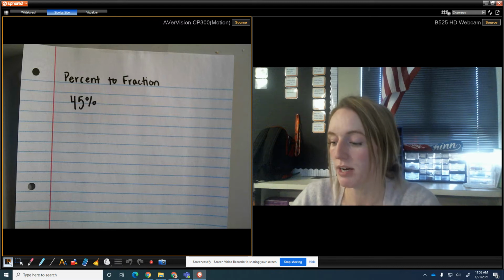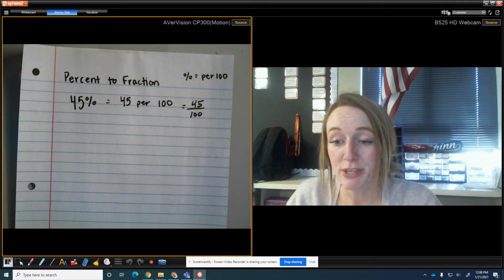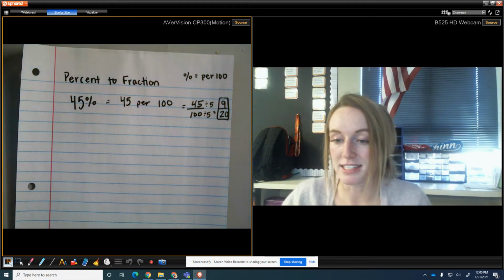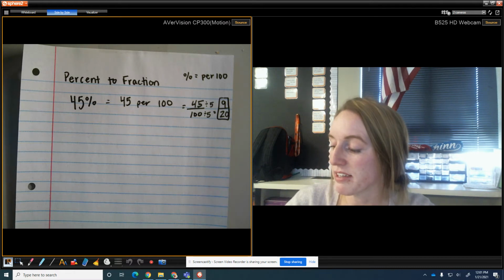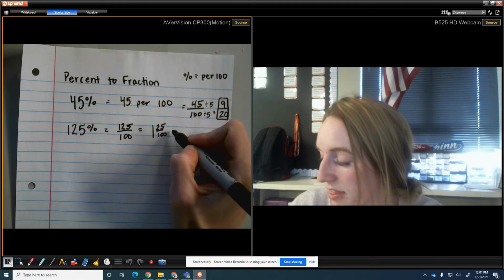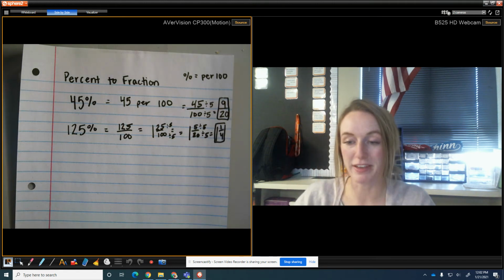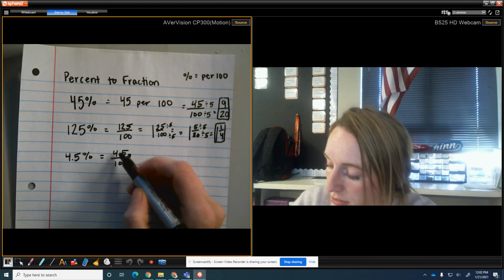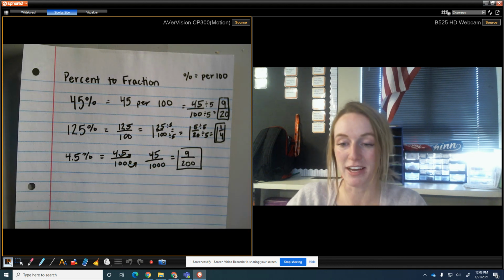Chapter 4 Study Guide: Percent to Fraction